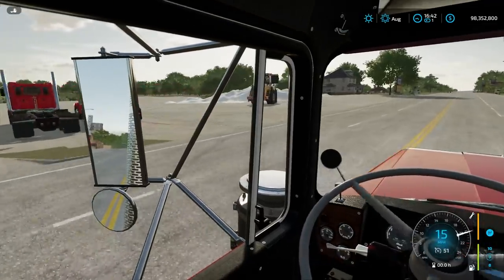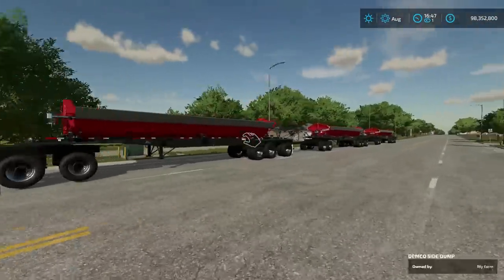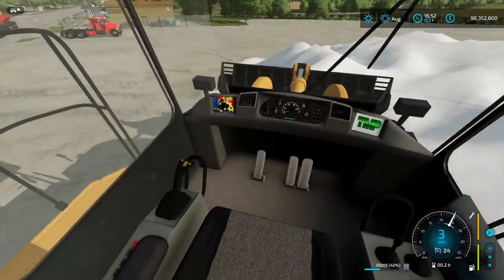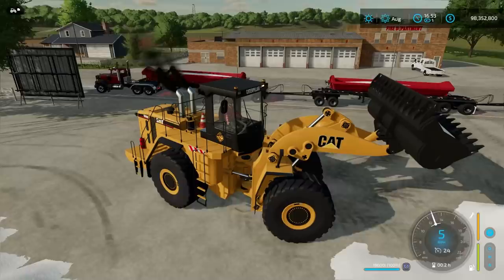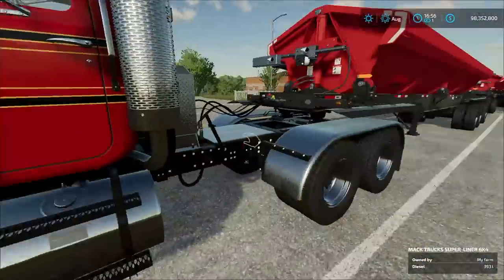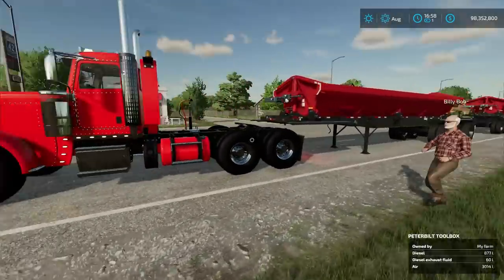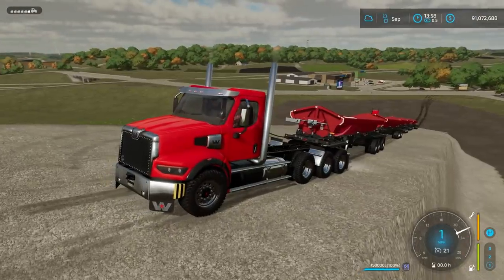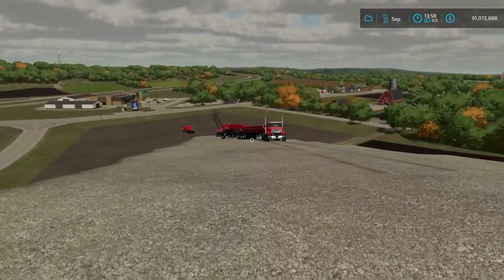PETERBUILT VS 500 TON LOAD (BURNOUT) | FARMING SIMULATOR 22